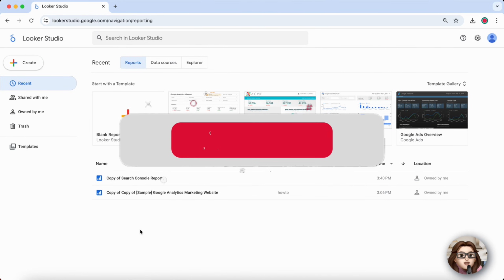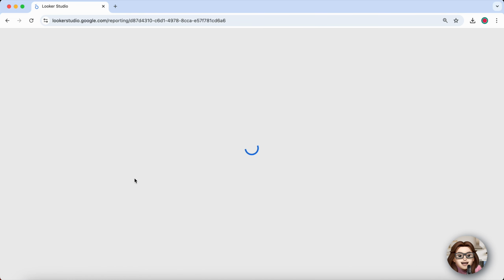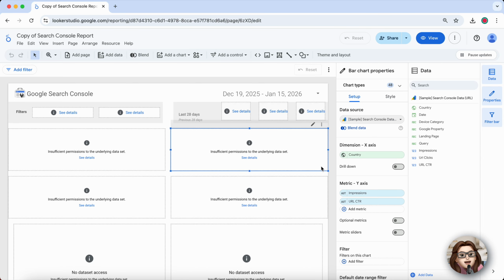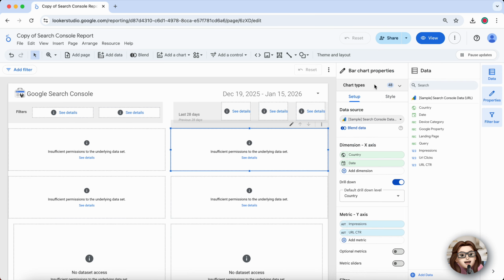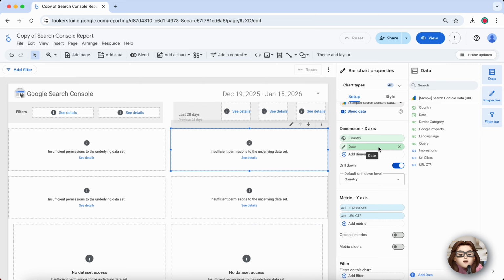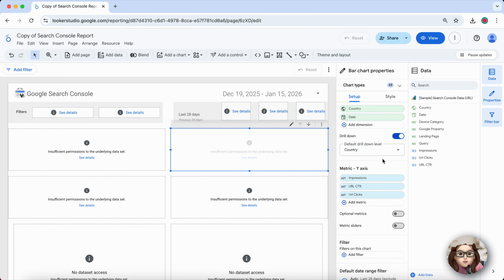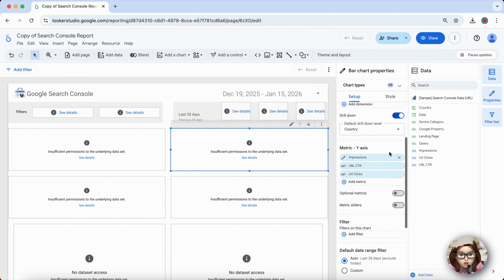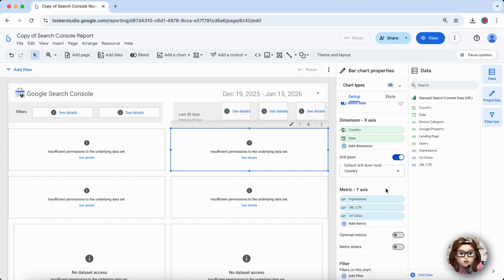How to Add Columns in Looker Studio Charts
Adding columns in Looker Studio charts is essential when you want to compare multiple metrics, analyze dimensions side by side, or build more advanced dashboards. Whether you’re creating tables, scorecards, or bar and column charts, knowing how to add and manage columns helps you turn raw data into clear insights. In this step-by-step guide, you’ll learn exactly how to add columns in Looker Studio charts the right way.

Looker Studio allows you to customize charts by adding multiple metrics and dimensions, which appear as columns depending on the chart type. This feature is especially useful for performance reporting, client dashboards, and marketing analytics where comparisons matter.

In this tutorial, we begin by explaining the difference between metrics and dimensions, since understanding this is key to adding columns correctly. Metrics usually appear as numeric columns such as sessions, users, revenue, or engagement time, while dimensions define how that data is grouped, such as date, source, page, or campaign.

Next, we walk through how to add additional columns to table charts. You’ll learn how to select a chart, open the data panel, and add multiple metrics so each one appears as its own column. We also explain how to reorder columns, rename metric labels, and format values for better readability.

This guide also covers how columns work in bar charts, column charts, and pivot tables. You’ll learn how to add comparison metrics, use breakdown dimensions, and convert charts into multi-column visualizations that make trends easier to spot.

We also explain how to add calculated fields as columns. This allows you to create custom metrics such as conversion rates, averages, or percentage changes and display them alongside standard metrics. Calculated columns are especially useful for advanced reporting and custom KPIs.

Common problems are addressed as well, such as columns not appearing, limits on the number of metrics, or charts breaking after adding too many fields. We show you how to fix these issues by choosing the right chart type and adjusting settings properly.

By the end of this video, you’ll be able to confidently add, manage, and customize columns in Looker Studio charts to create clean, professional dashboards. Whether you’re building reports for marketing, ecommerce, or business analytics, this tutorial will help you present data clearly and effectively.

This video shows you How to Add Columns in Looker Studio Charts Easily! Watch this Video till the end to learn How to Add Columns in Looker Studio Charts.

Were you able to figure out How to Add Columns in Looker Studio Charts? Share this with your friends who want How to Add Columns in Looker Studio Charts.

Problem Solved in this Video-:

What Do you Think of How to Add Columns in Looker Studio Charts?